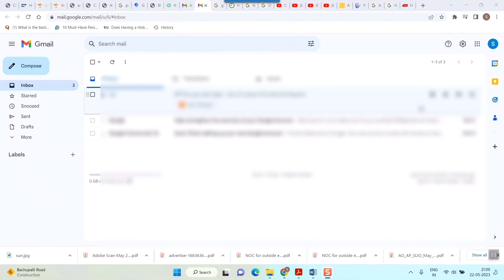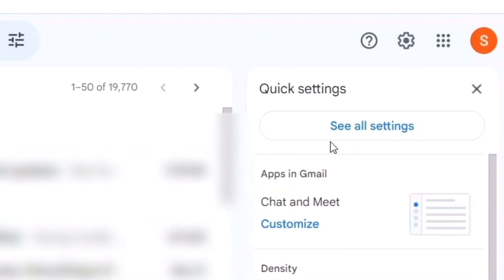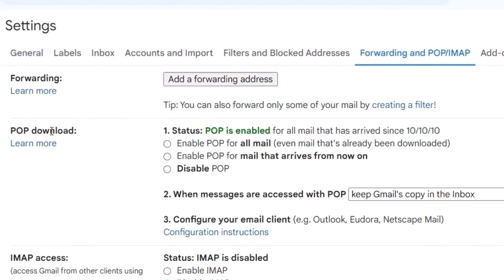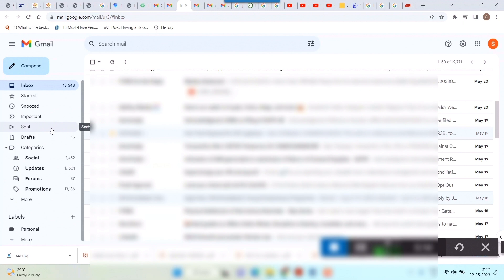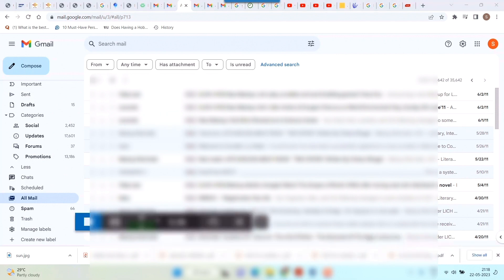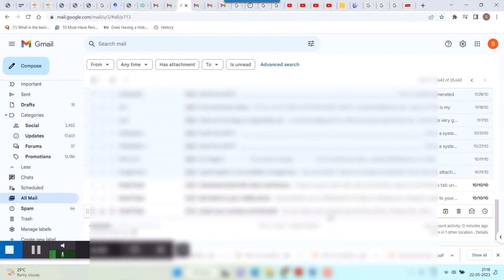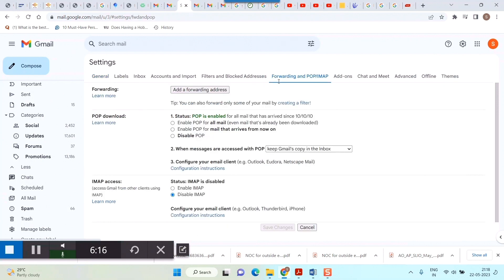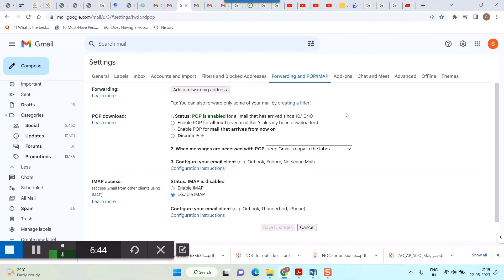How to Check When Gmail Account Was Created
Sign in to your Gmail Account and go to settings(by clicking small gear icon at right side)
Click the Forwarding and POP/IMAP tab.
Look for the 1st option of ” Status: POP is enabled for all mail that has arrived since (date), and that is the creation date of your Gmail account.